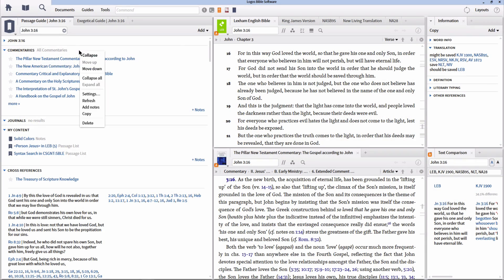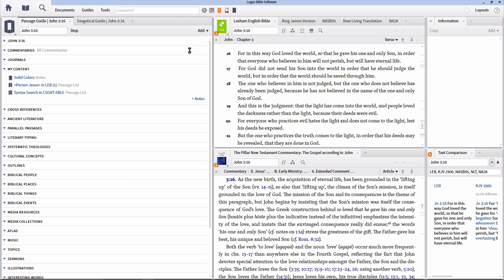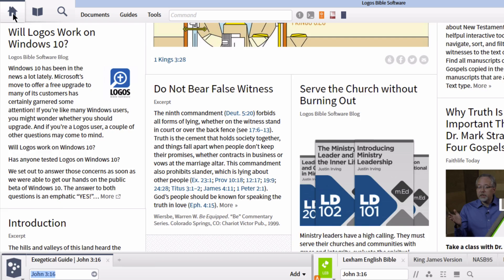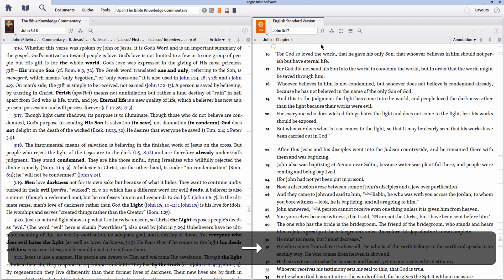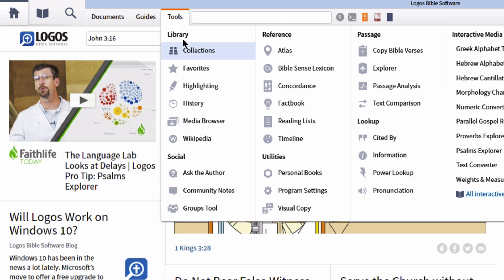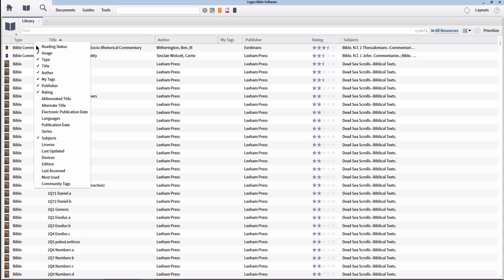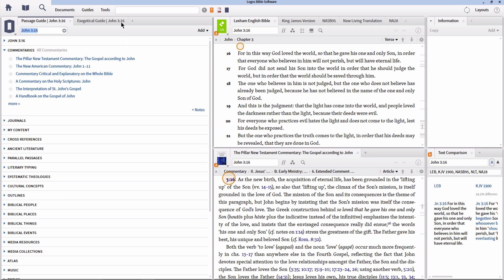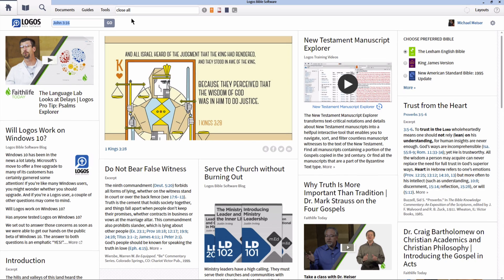Top Five Hidden Tricks of Logos Bible Software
In this screencast, we will take a look at my list of the top five hidden tricks in Logos that every user should know. These tricks will help save time and create a smoother user experience.